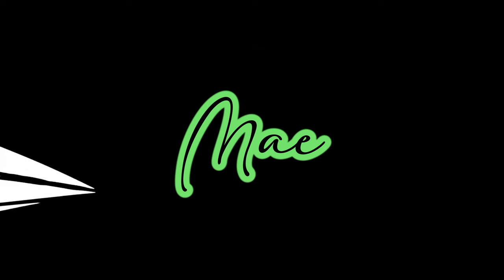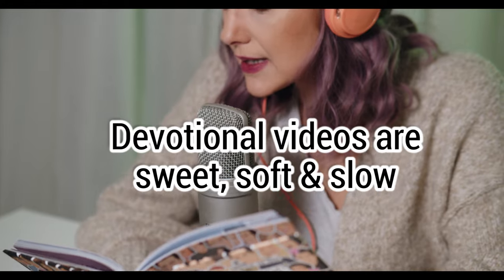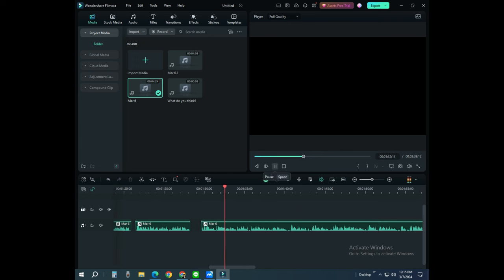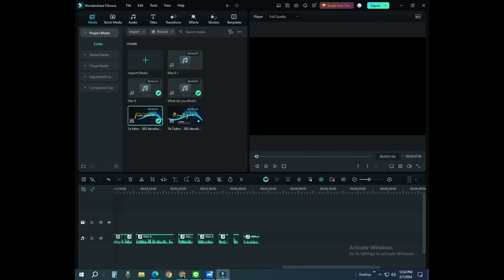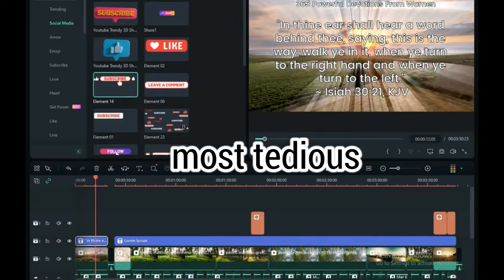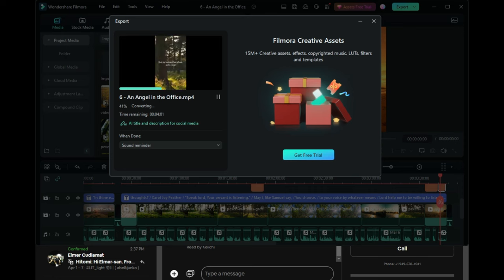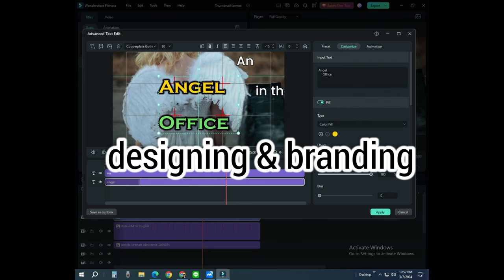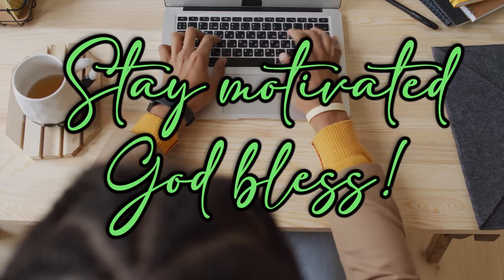How To Create A Faceless Channel | motivationalspeech | filipino Speaker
How To Create A Faceless Channel
The Voices Behind Motivation Link Channel
Motivational Speech | Devotionals
Filipino Speaker

We aim to inspire and motivate everyone with our content. We also wanna share the work behind motivation link channel. How we conceptualize and put into process everything that you see. We feel you deserve a great videos.

Stay Motivated everyone. God bless.

Please help this channel grow and reach more souls who needs motivation and upliftment. Give us SUPER THANKS.